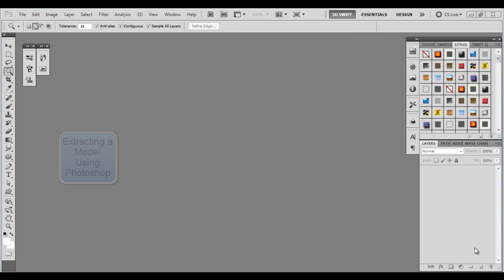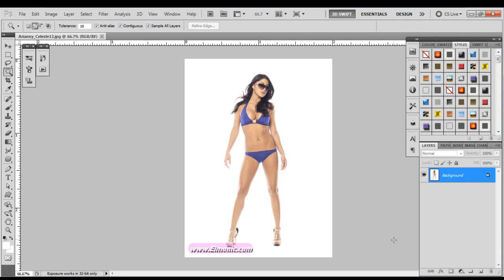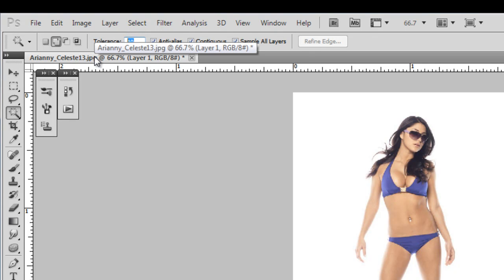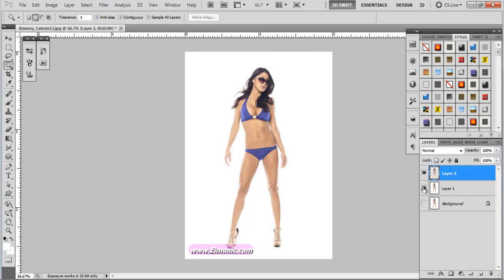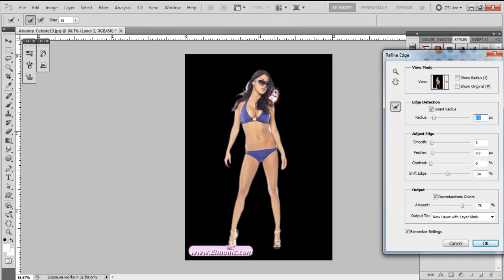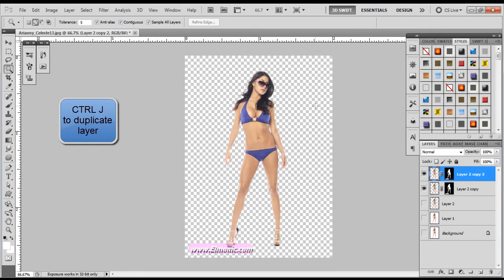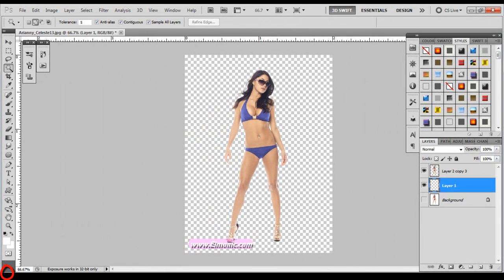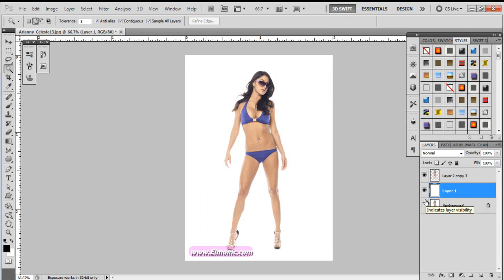Extracting a person in Photoshop tutorial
Extract a person in Photoshop using the Refine tool, Magic Wand and Duplicate layers